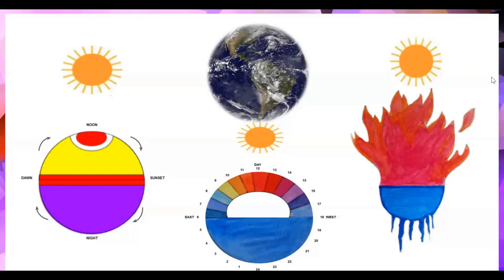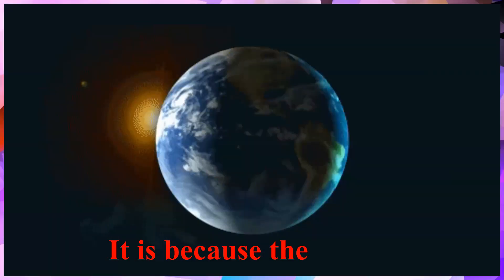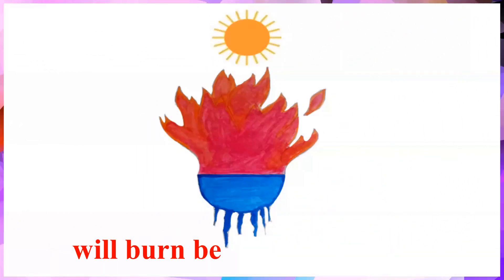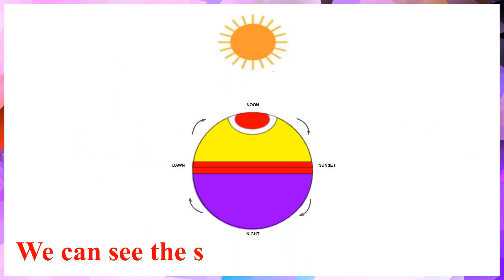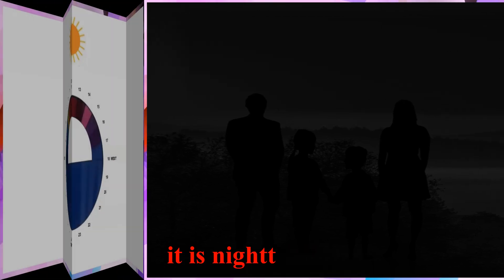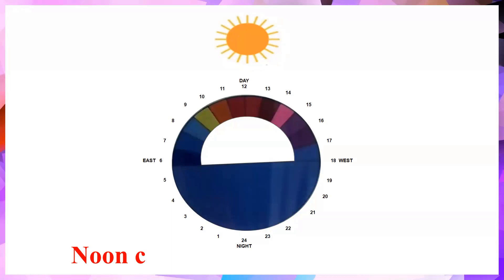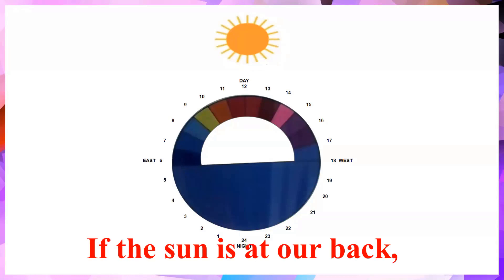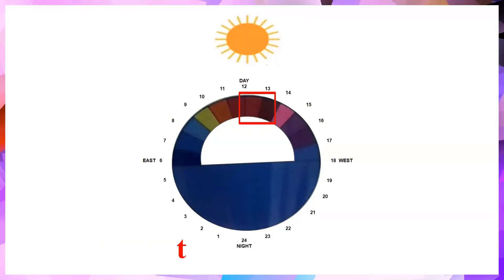Rotation of the Earth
This video is made for children about the Rotation of the Earth. Pictures are taken from the Montessori charts and from the internet.